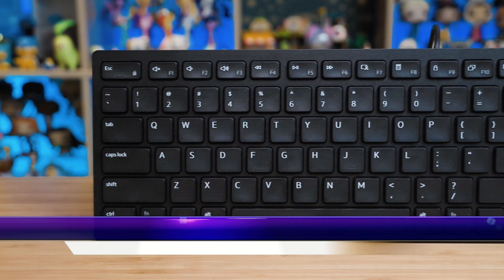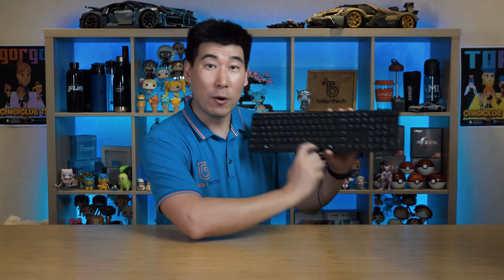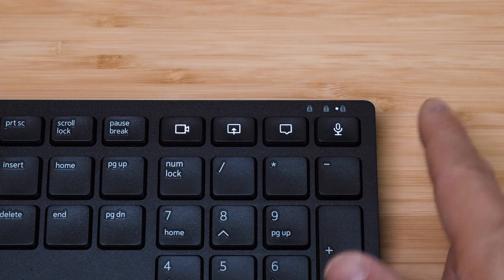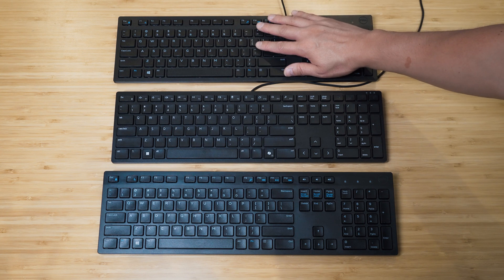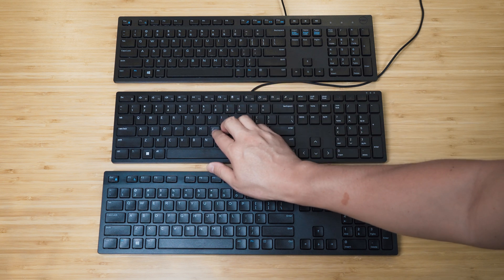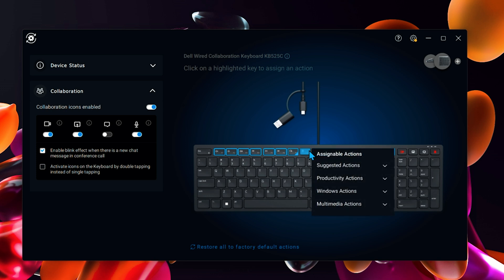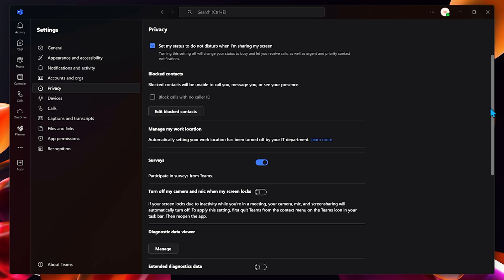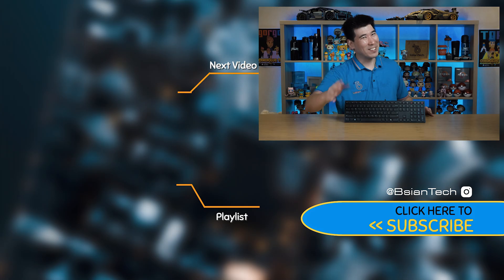Dell Wired Collaboration Keyboard KB525C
Dell Wired Collaboration Keyboard KB525C featuring a dedicated Microsoft Teams buttons that lets you manage your meetings at your fingertips. This keyboard is your shortcut to productivity, designed to keep your focus sharp.

Amazon Storefront

0:00 Intro
1:19 Collaboration Keys
2:07 Keys feel and noise
3:18 Keys Customisation
4:22 MS Teams Setting